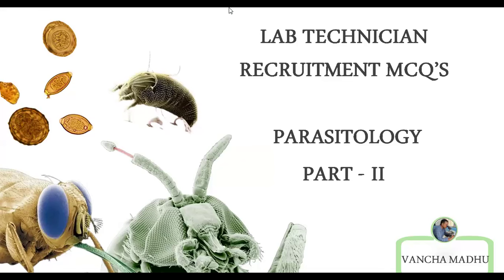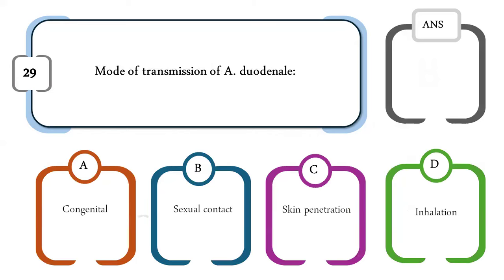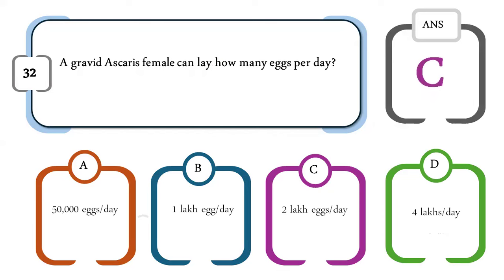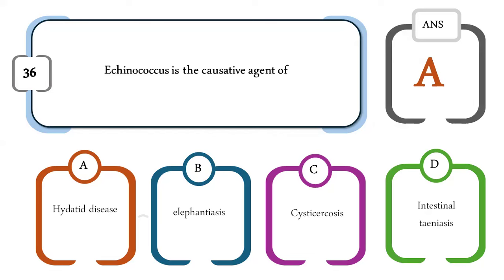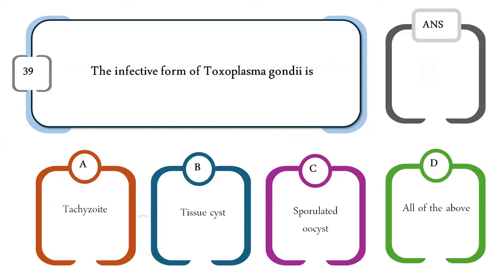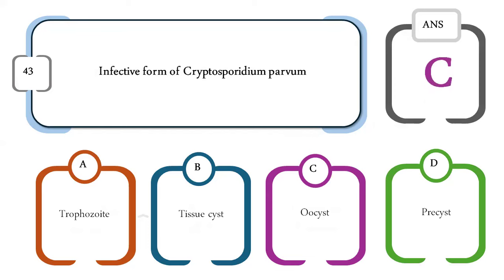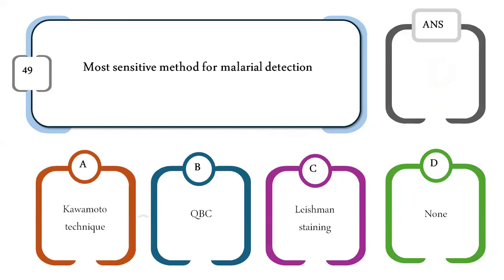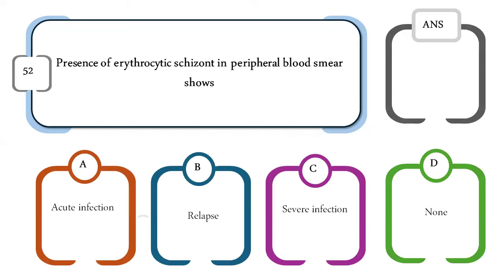MHSRB TELANGANA LAB TECHNICIAN RECRUITMENT MCQ'S/ PARASITOLOGY MCQ'S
LAB TECHNICIAN RECRUITMENT MCQ'S/ MICROBIOLOGY MCQ'S/ PARASITOLOGY MCQ'S/ MHSRB LAB TECHNICIAN RECRUITMENT MCQ'S/TSPSC/ TGSPSC LAB TECHNICIAN RECRUITMENT MCQ'S/ LAB TECH/MICROBIOLOGY/ RRB/AIIMS LAB TECHNICIAN RECRUITMENT